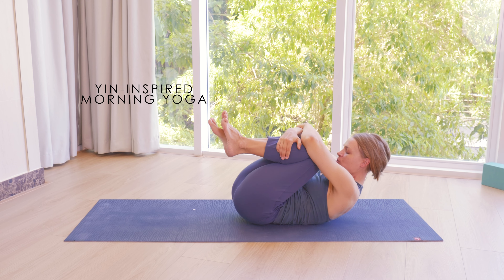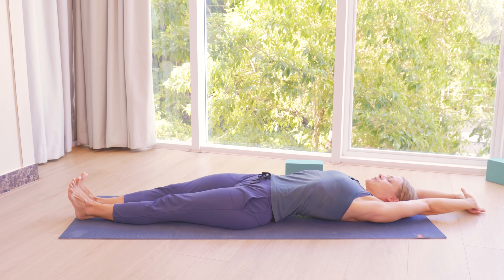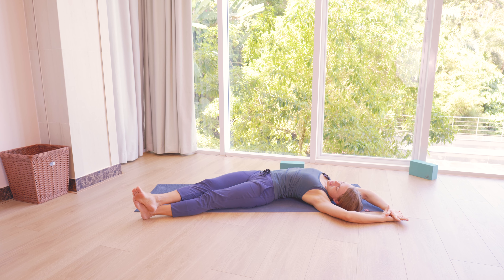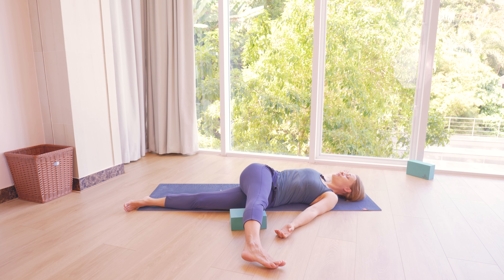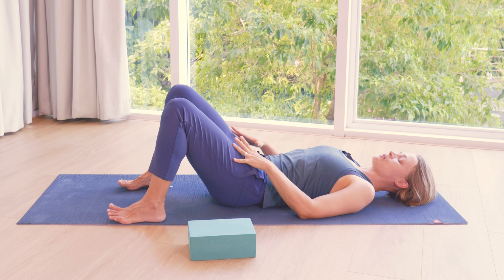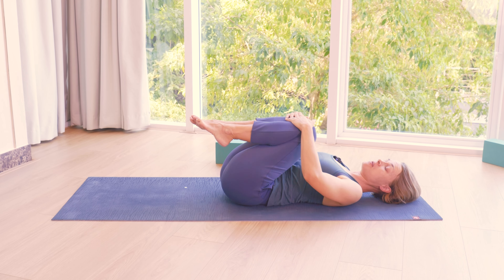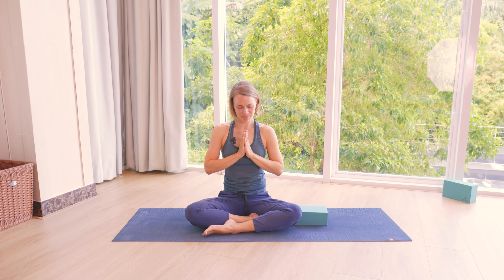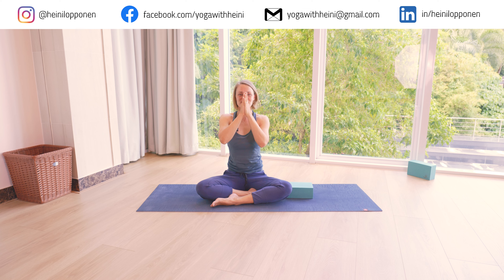Gentle Yin Inspired Morning Yoga Practice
Yin Yoga in the morning - 30-minute gentle practice for a slow wake-up 🌞

Yin Yoga is a slow style of yoga where poses are held for several minutes on a gentle edge releasing deeper tensions and recharging our batteries. This makes it a perfect morning practice - especially when the focus is more on slowly energising the body and waking up the breath.

This morning Yin Yoga practice goes through the six (+ one ) movements of the spine, mostly from a reclining orientation, so you might even do this practice when still lying down in bed. It's a gentle invitation to wake up and face the world 😉

You'll need one prop, either a yoga block or a bolster / pillow - something to use for a Supported Bridge / Butterfly and a Supported Reclining Backbend. This is an all-levels practice and everyone is welcome to join in!

00:00      -  Intro
00:15      -  Yin-style morning yoga practice
30:09      -  Outro

I have an in-detail video of one of the poses we practiced in this video. Check out this Asana Lab video:

Here you’ll find free high-quality yoga videos and tutorials for all levels and for EVERY body; Beginners Yoga, Hatha Yoga, Yin Yoga, Slow Flow Vinyasa, Morning Yoga, In Detail Asana Labs, Kids Yoga and much more. These videos are for all bodies, all backgrounds, and all levels of practice. I’ll support you to learn and practice with YOUR body safely.